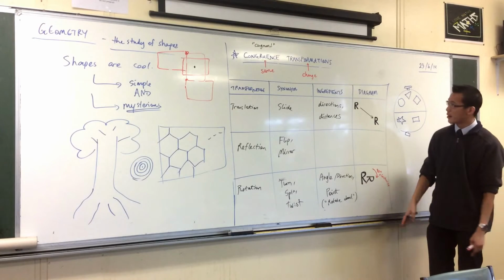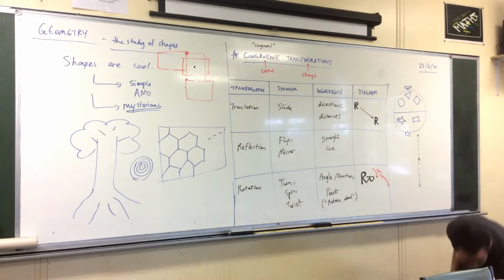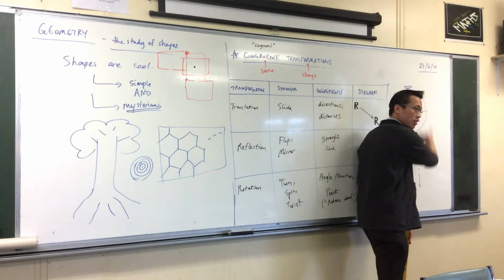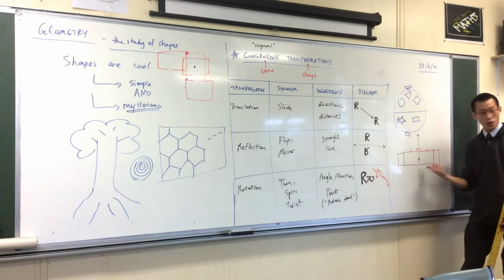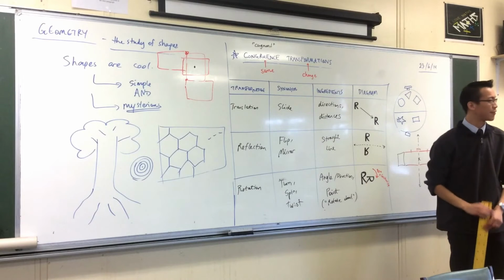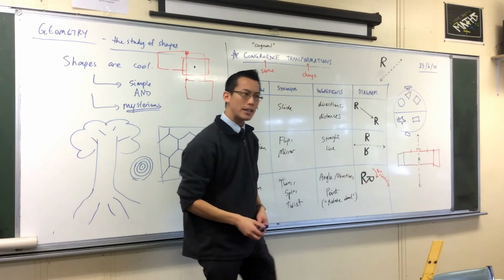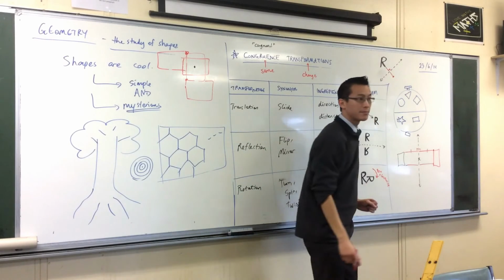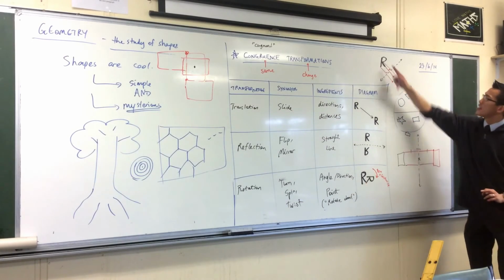Congruence Transformations (3 of 3: Reflection)